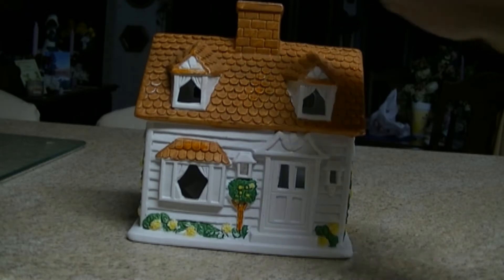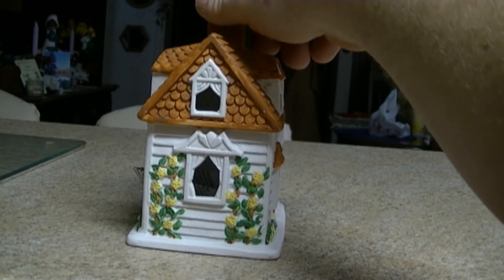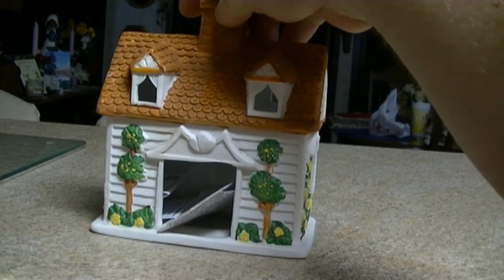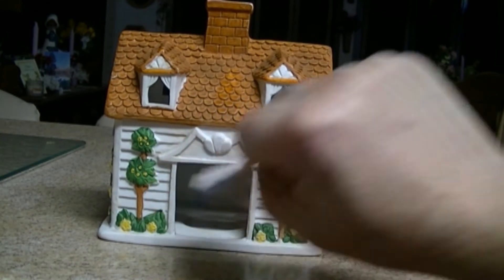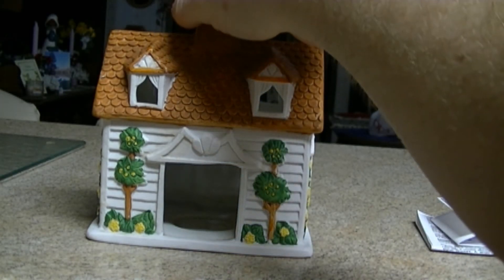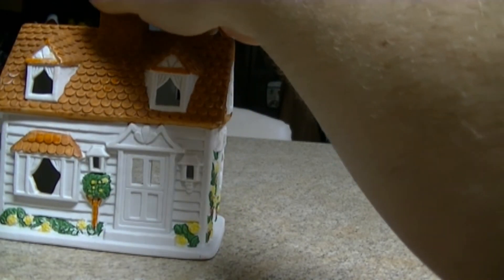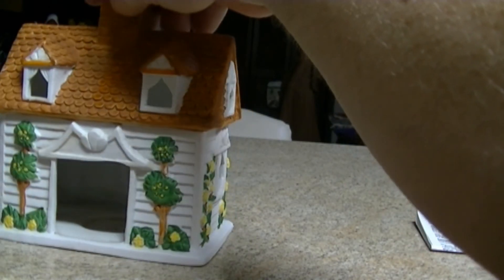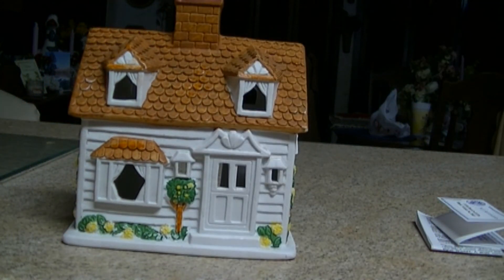Review Of My Bi-level Ceramic House